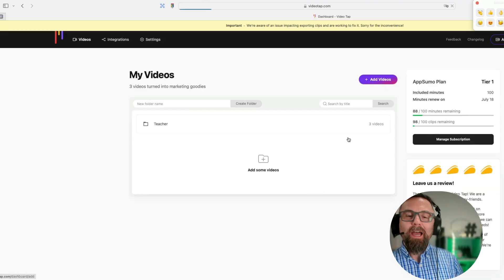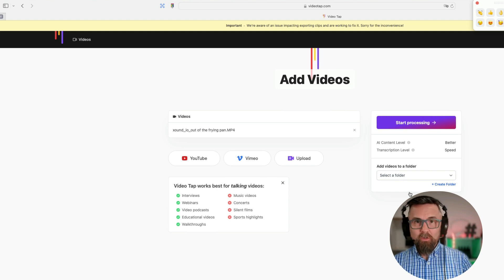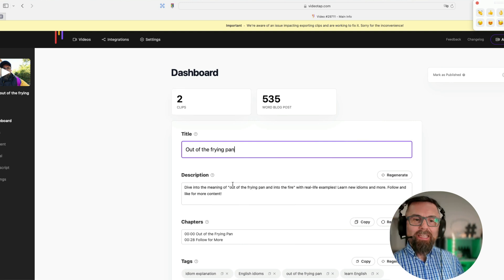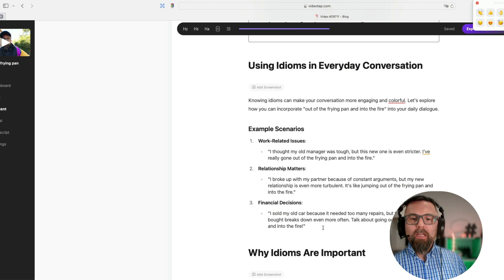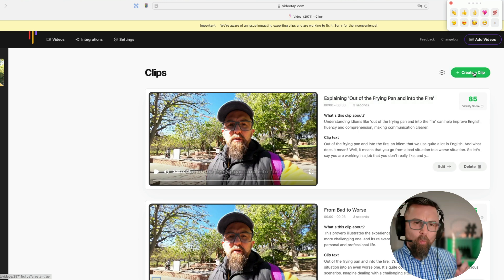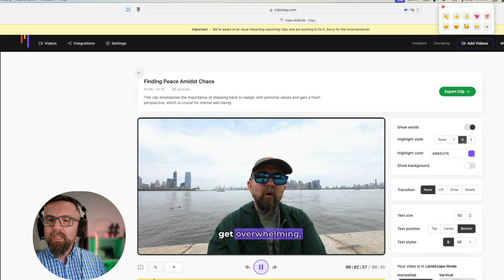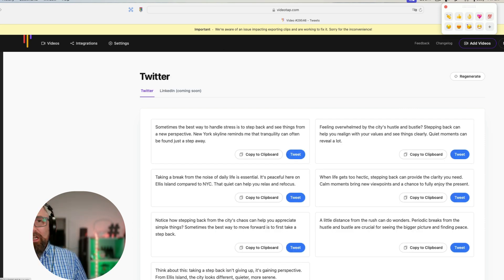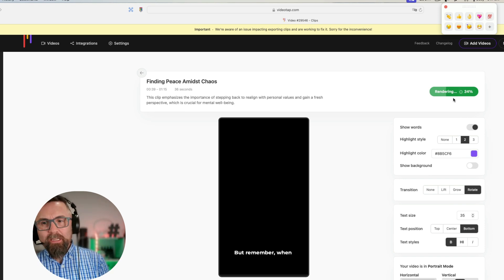Unraveling Videotap: A Detailed Walkthrough And Review! - Appsumo lifetime deal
👉 Full review of VideoTap, and some real talk you need to hear!

👀 Overview

So, we're talking about VideoTap here, the new kid on the content creation block. Turning your boring long videos into snappy viral shorts? That's their jam!

But hey, does VideoTap bring the sizzle in a sea of tools?

Let's see what VideoTap can do!

Key features of VideoTap
👉 How about magically transforming those lengthy vids into shareable shorts?
👉 Flip from landscape to vertical like it's nobody's business
👉 Spice things up with subtitles and even whip up some cool content like blogs and tweets
👉 Keep things neat by organizing your videos into digital folders

Is VideoTap a pain to figure out?

Nah, mate. It's all smooth sailing with its slick and user-friendly vibe.

📨 VideoTap Pros
👌 No fuss, no muss – just easy-peasy video conversions
👌 Quick as lightning, so you can get back to what you love
👌 Stay on top of your game with handy video folders

📨 VideoTap Cons
Hit a speed bump with Tier 1 limits that might cramp your style as it is just 100 minutes!
Subtitles a bit meh and could use some jazzing up
Maybe trying to do too much instead of nailing the essentials first

Let's cut to the chase
For the newbies dipping their toes into the content creation pool, Tier 1 or 2 is where the magic happens.

VideoTap is a solid player with a killer UI, but focusing on the core features first could amp up the game even more.

Final word
VideoTap brings a breath of fresh air to content repurposing, making your videos pop with viral potential. With its snazzy design and practical features, VideoTap is your ticket to turning ordinary content into extraordinary creations.

00:00 Introduction
00:38 What's the use case?
01:13 Uploading a video
02:06 Organising videos
02:45 Renaming your video and more
03:28 Auto generated blog
04:31 An issue if the video is too short!
05:17 Editing a video
06:25 Creating tweets
07:11 Final thoughts